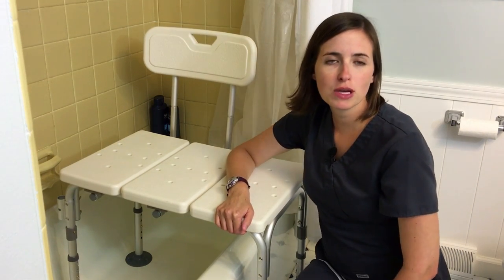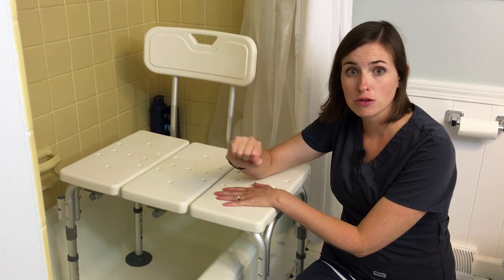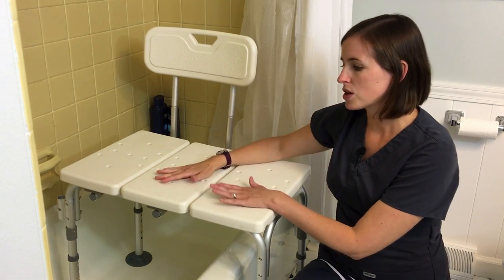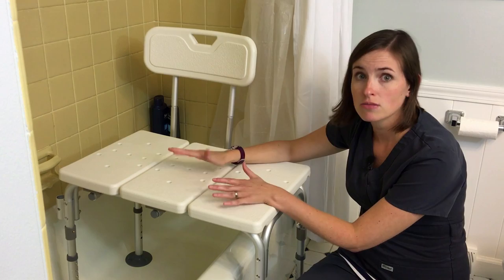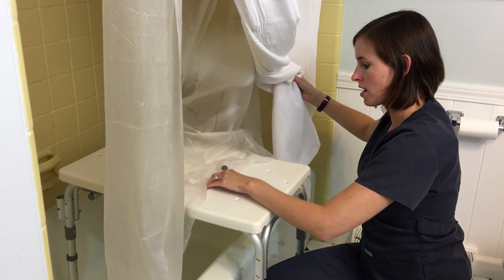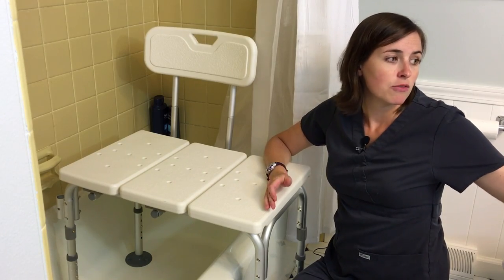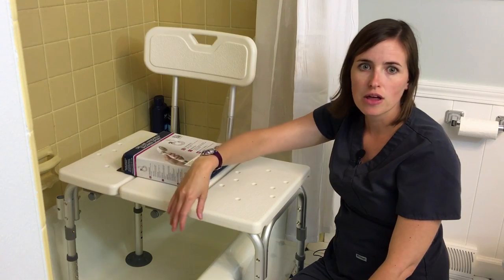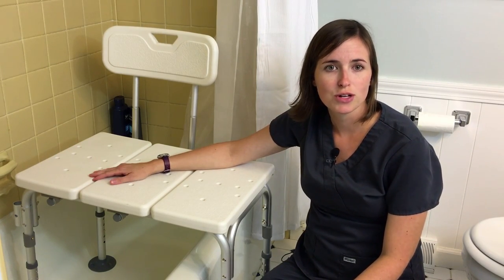How to Install a Tub Bench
Step by step guide for installing a tub bench with helpful hints for safety, additional supplies needed and preventing water from spraying on the floor.

Product Details: Product Details: Drive Medical Tub Transfer Bench, Height maximum: 17.5", Weight Capacity: 400#'s, Product Dimensions: 29" x 17.5" x 9.2" ; 2.72#'s

Additional Product Links:
Hand Held Shower Head Holder:

Shower Bench: